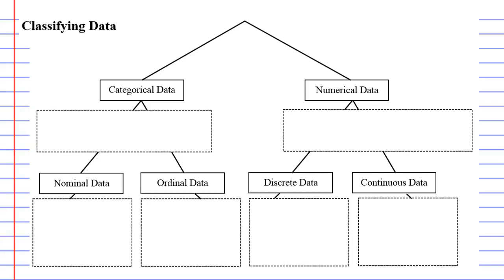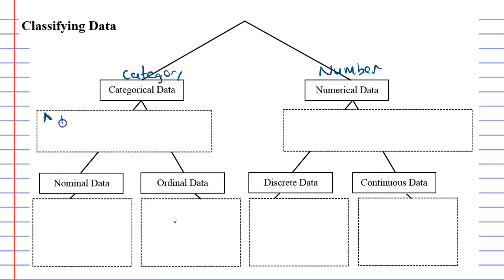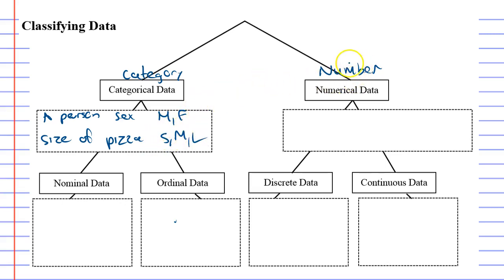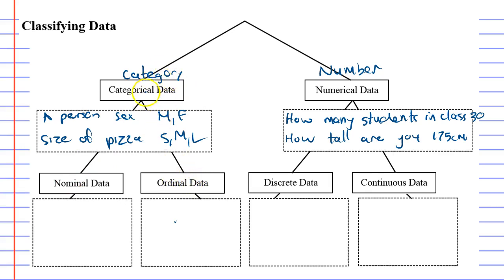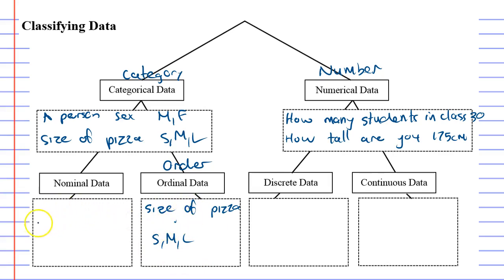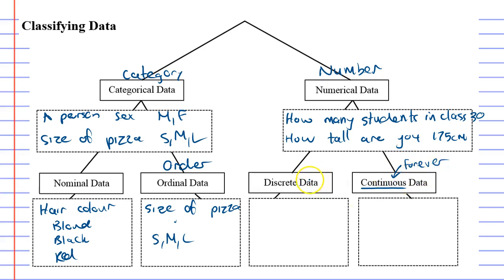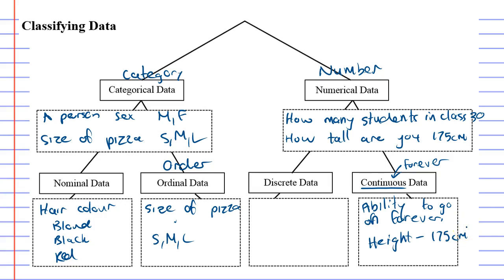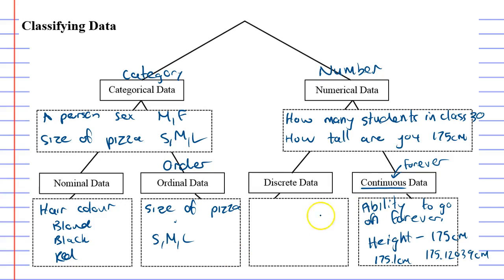7B Classifying Data Part 1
Explains how to classify data as categorical, numerical, nominal, ordinal, discrete or continuous.